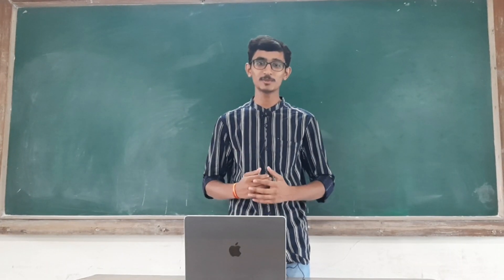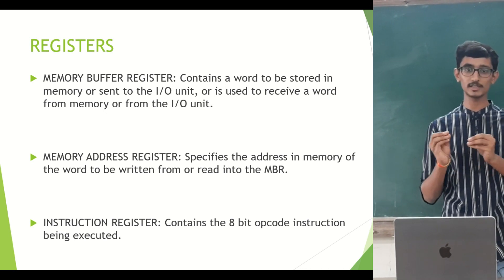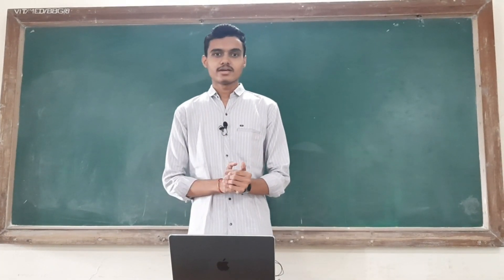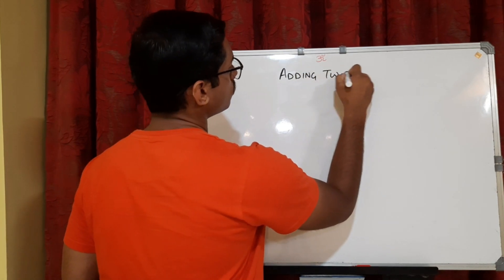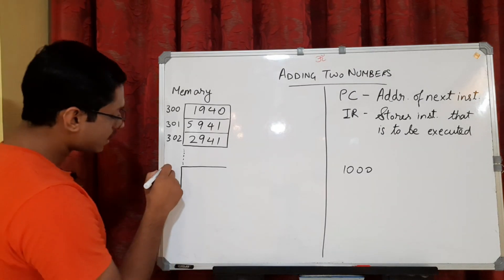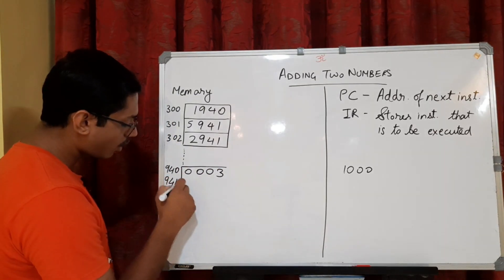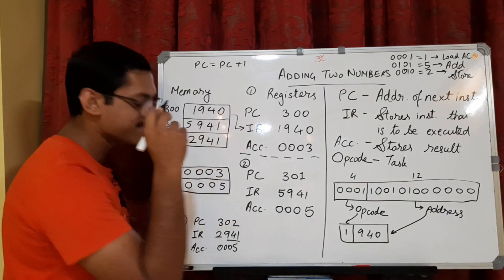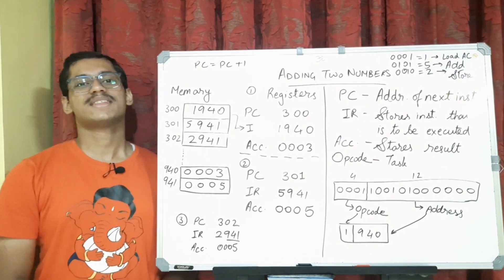Instruction Execution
This video explains the complete cycle of instruction execution. (Next line) Group: 1, Div: C, Vishwakarma Institute of Technology, Pune.